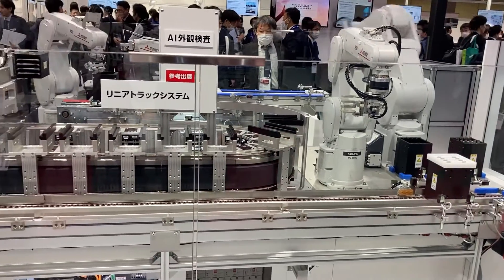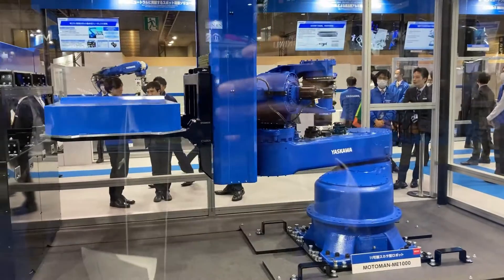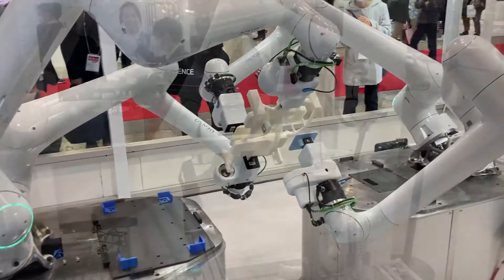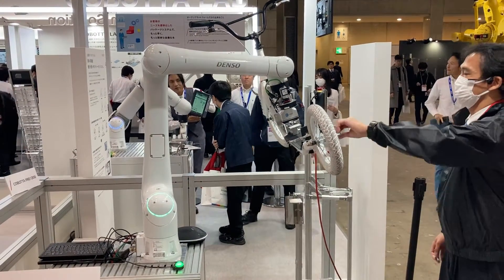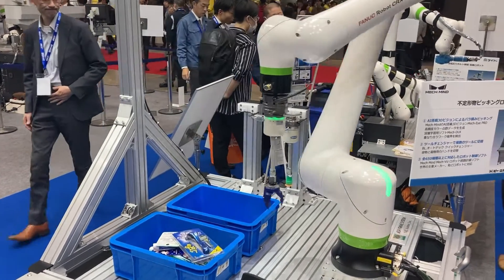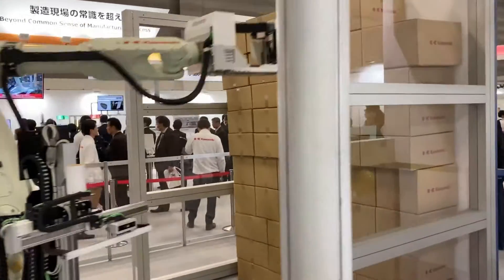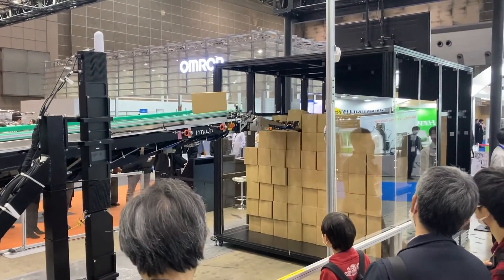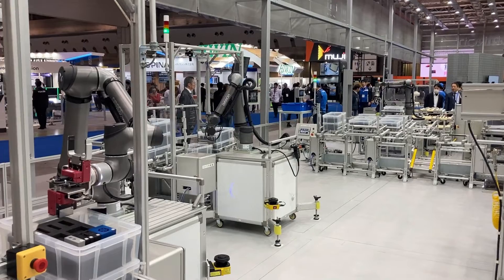Highlights from International Robot Exhibition (iREX 2023)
The International Robotics Exhibition (iREX2023) is the largest Robot exhibition in Japan. It is been held once every 2 years in Tokyo. iREX is a great opportunity to learn about the latest developments in Robot Technology that are been made by some of the leading companies in the field. There were several new advancements in industrial, logistical, and service robot technology.